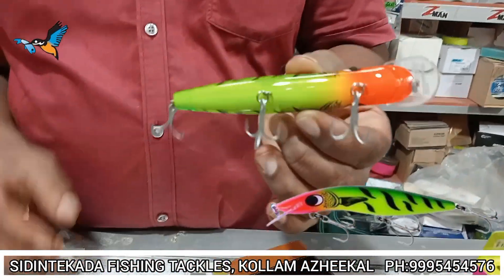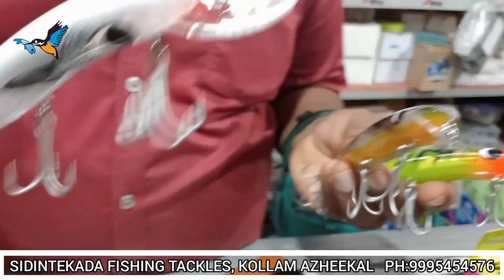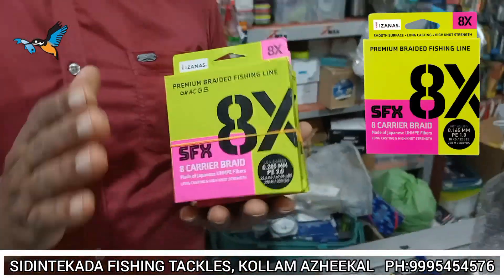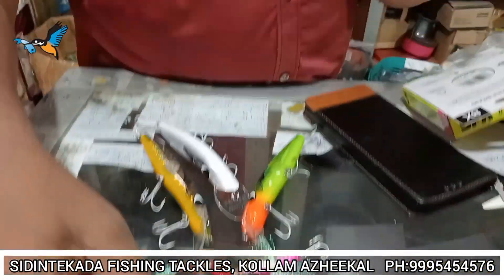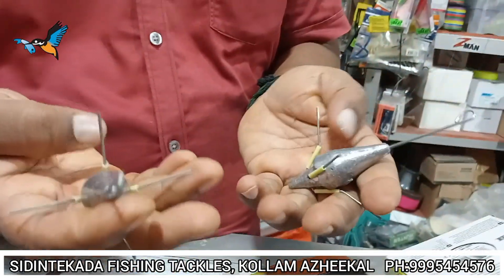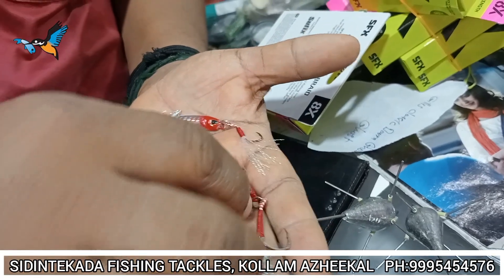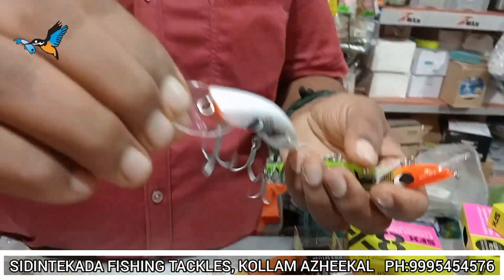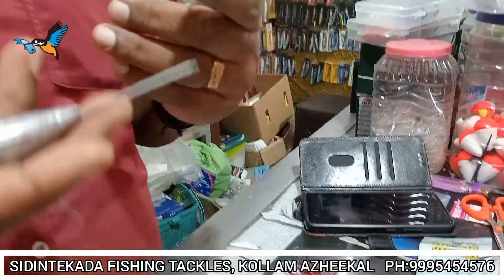NEW FISHING LURE / SIDINTEKADA FISHING TACKLES KOLLAM, AZHEEKAL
SIDINTEKADA FISHING TACKLES AZHEEKAL
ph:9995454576